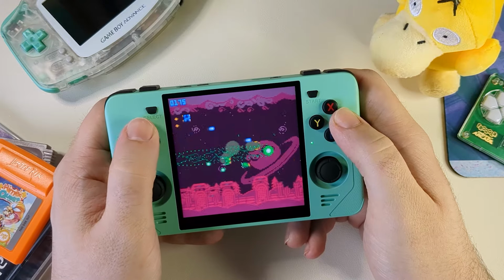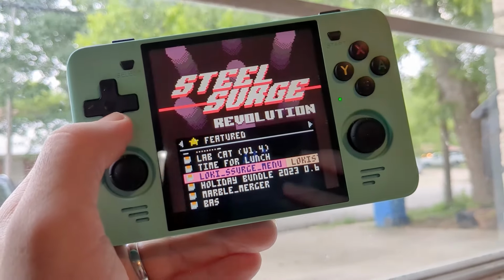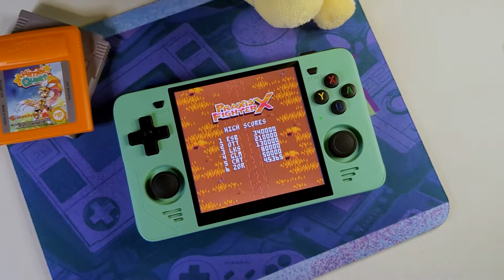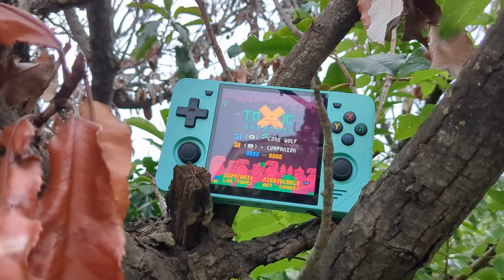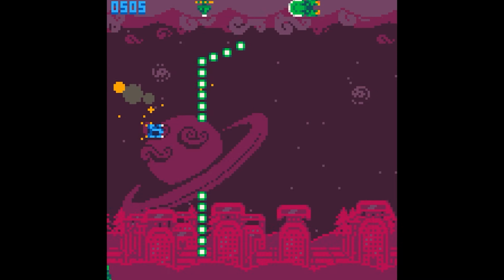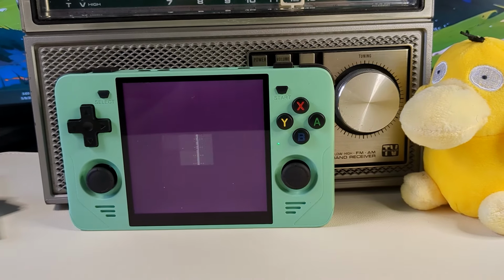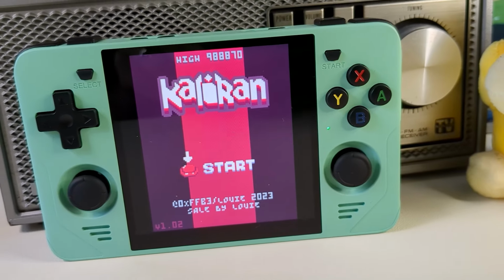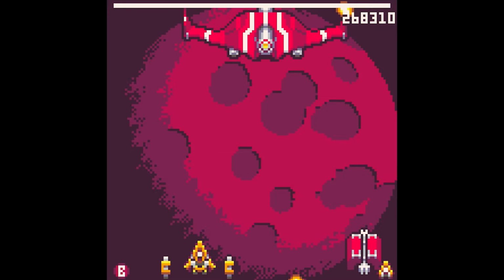3 AWESOME Pico-8 Shootem' Ups You Need to Try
In this video, we go over 3 fantastic Smups for the Pico-8. If you like Shootem' Ups you will love these great Pico-8 games.

Chapters
00:00 Intro
00:50 Praxis Fighter X
02:14 Toxic Invaders
04:13 Kalikan
06:09 Final Thoughts